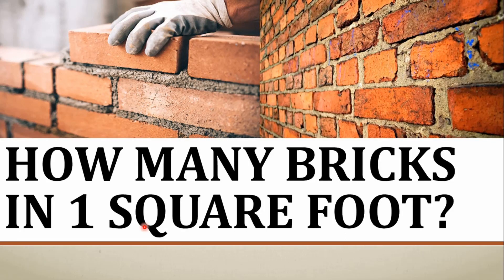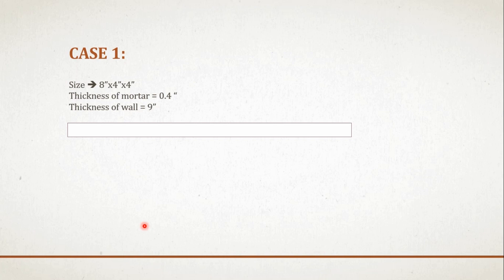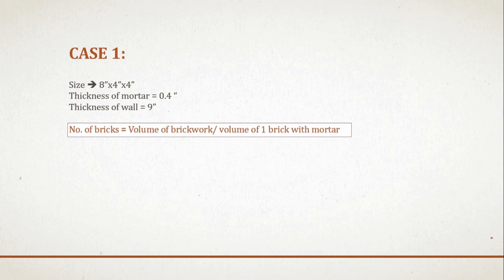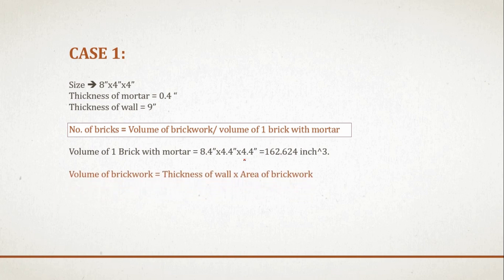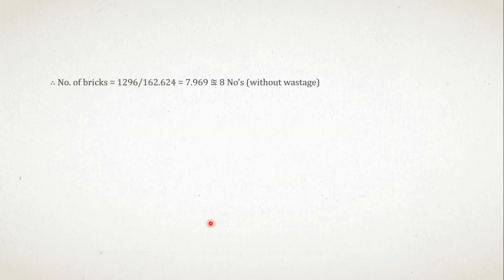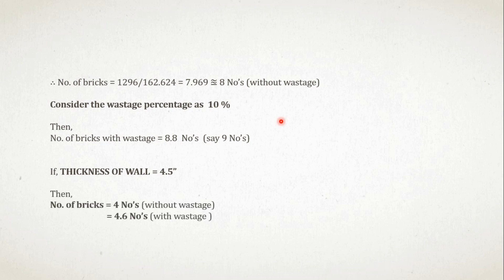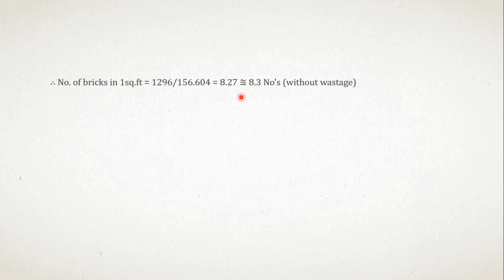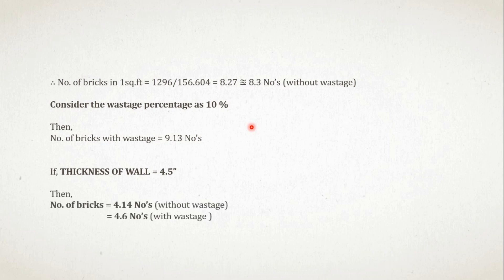How to Calculate Number of Bricks Per Square Foot | Estimation and Costing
In this video you can learn easy method to "calculate quantity of bricks in 1 square foot of brickwork with & without wastage".  You can also learn Formula for calculation of brickwork & On what parameters quantity of bricks depends?

You can also download the pdf of THIS LECTURE from the link given

Password to view this pdf:- wecivilengineers.blog

Share the video on whats app, Facebook etc social media.